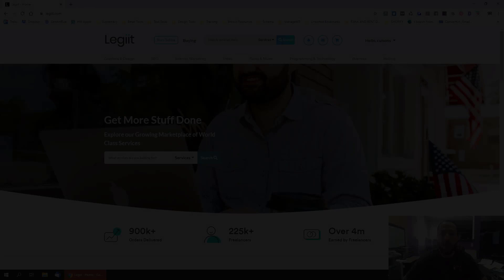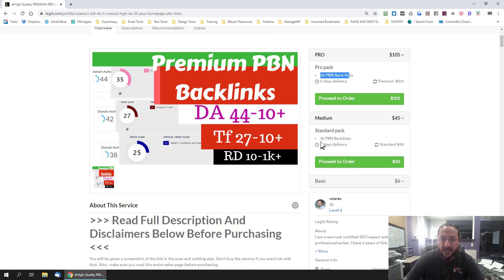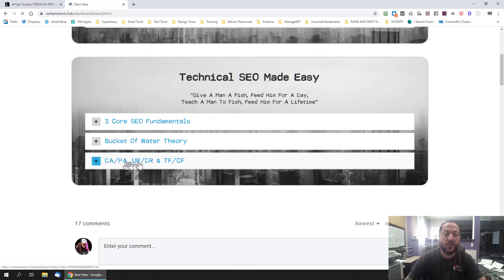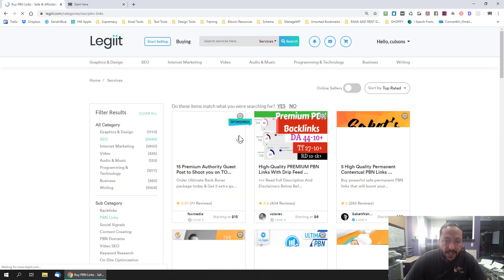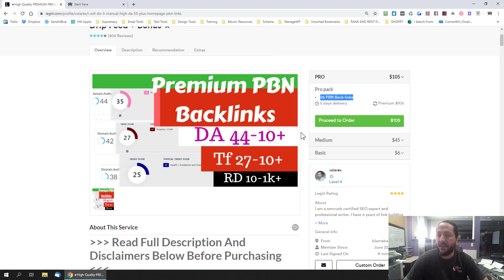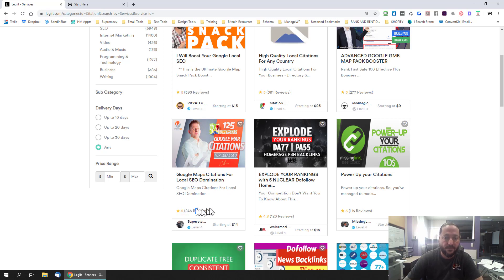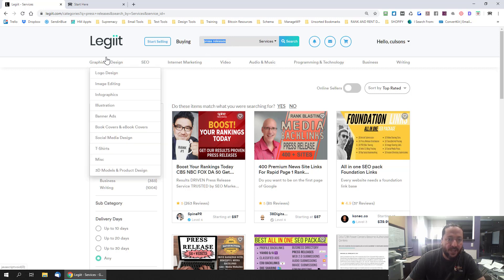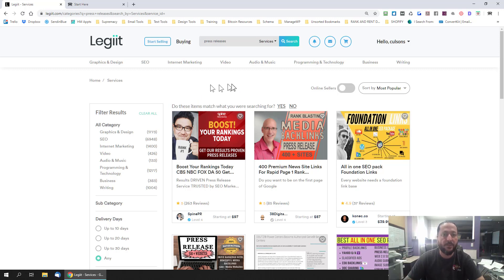RankAndRent.club | Featured Vendors - Legiit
Join RankAndRent.club for free and get access to all this:

- Watch me build a Rank&Rent property from scratch, including finding the niche!
- Rank And Rent PDF I wrote in 2015 outlining how I ranked a site #1 in Google, and it's still there today!
-Access to our community of over 900 Rank & Renters with a private forum to learn.
-Free tools & resources to help you learn Rank & Rent model of SEO.